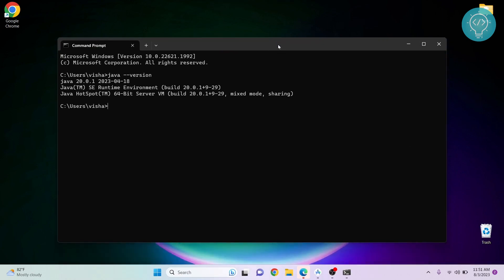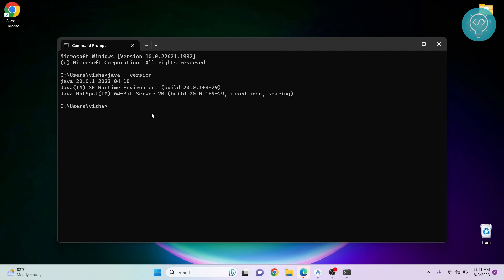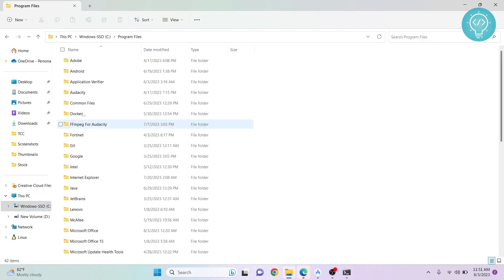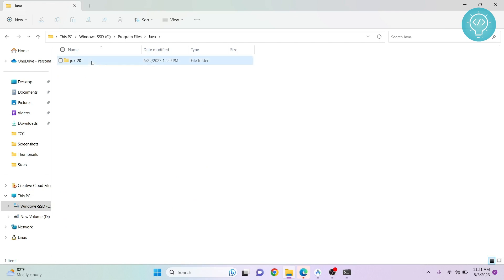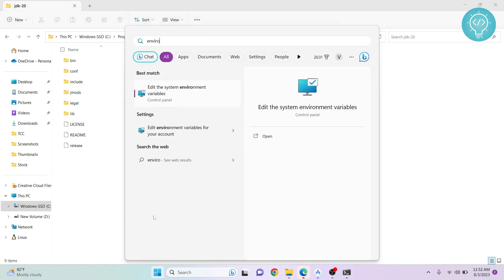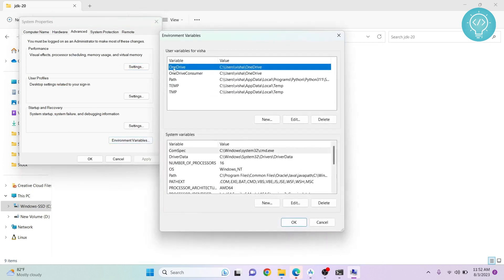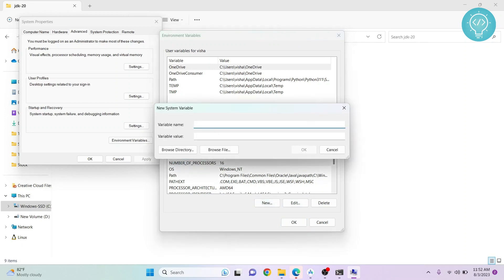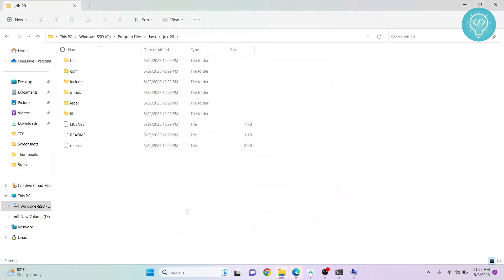How to Set JAVA_HOME Environment Variable | Set JAVA_HOME in Windows 11 (2023 Update)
In this video I'll show you how to set JAVA_HOME in windows 11. JAVA_HOME environment variable helps you compile and run java code.